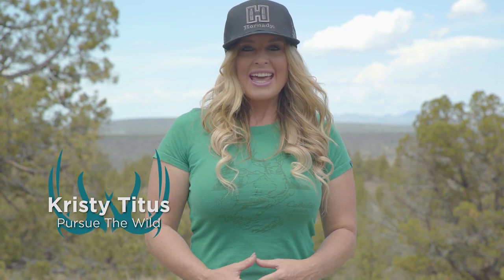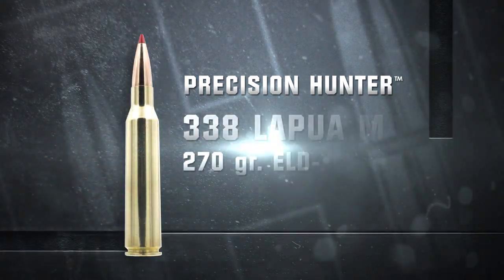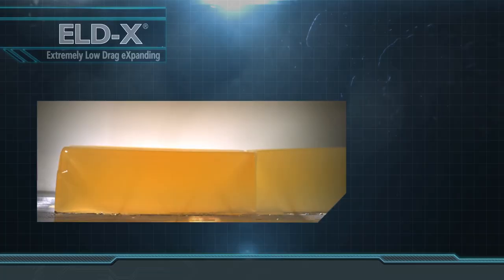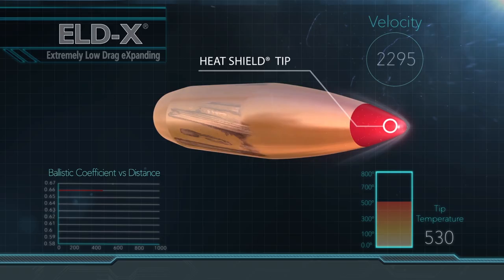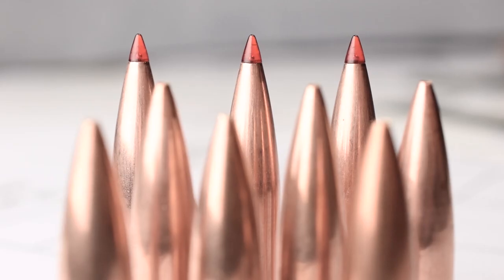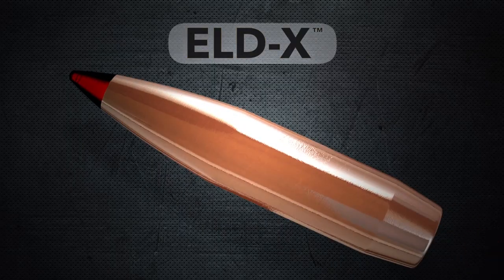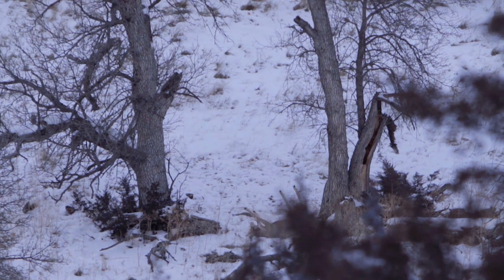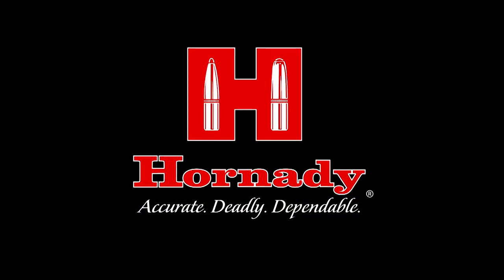Tips For Selecting Hunting Ammunition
One of the most important considerations that hunters need to make prior to any hunt is selecting ammunition that is going to deliver terminal performance at all practical distances for the game we are pursuing.

With there being many types of bullets on the market, hunters need to pay attention to how a bullet is constructed and select the bullet that is designed for the game that they are pursuing. In the latest episode of Pursue The Wild, Tips From The Wild, join Kristy Titus as she discusses some considerations to make prior to purchasing ammunition for your next big game hunt and why Hornady Precision Hunter is the most technologically advanced hunting ammunition on the market today.